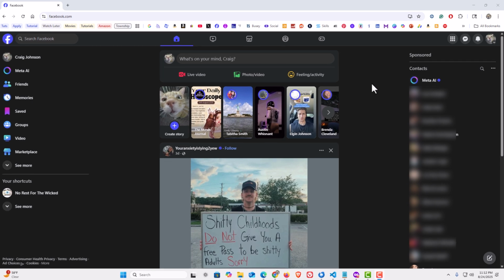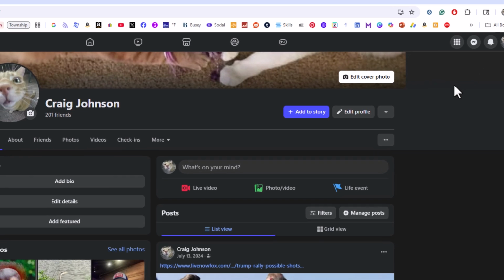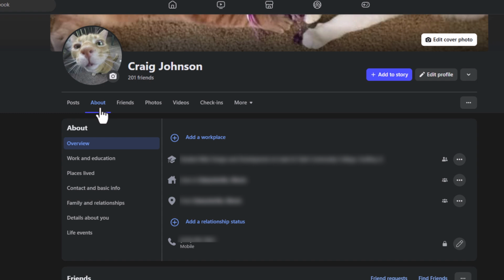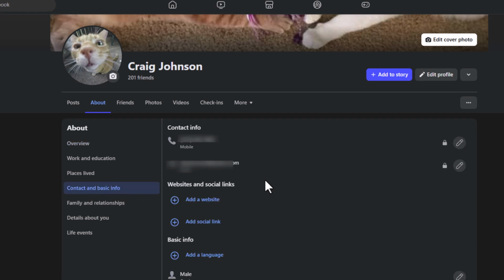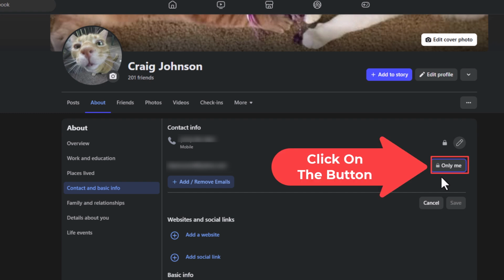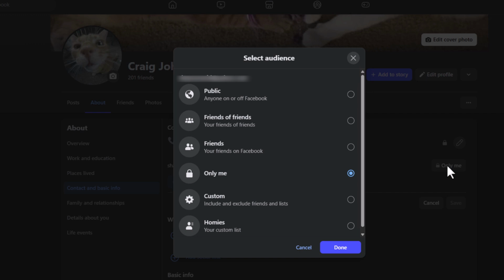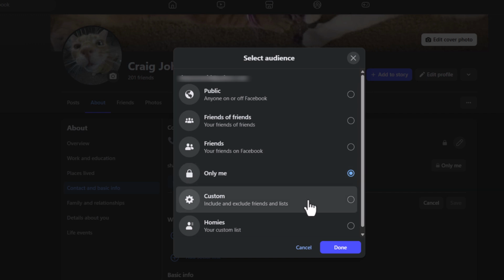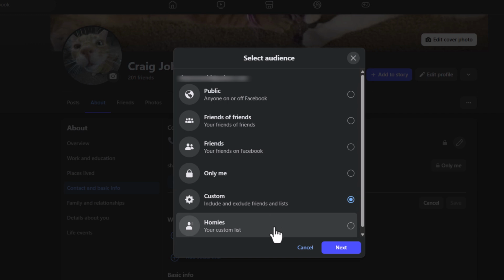How to Hide or Show Your Email Address on Facebook (Web Version) | PC Tutorial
Simple Steps:
1. Log into your Facebook account.
2. Click on the "Profile Icon" in the upper right corner and then click on your "Account Name".
3. On your profile page, click on the "About" tab.
4. In the left side pane, click on "Contact and Basic Info".
6. In the dialog box that opens, toggle on your visibility and click on "Done".

Chapters
0:00 How To Hide Or Display Your Email Address On Facebook
017 Log Into Facebook
0:27 Select Your Profile Icon In The Upper Right And Then Click Your Name
0:47 Click On The About Tab
0:57 On The Left Side Pane, Click On Contact And Basic Info
1:19 Click On The Pencil Icon
1:38 How To Set Your Email To Public On Facebook
1:48 How To Set Your Email To Friends Only On Facebook
1:58 How To Set Your Email To Private On Facebook
2:18 Click On Done